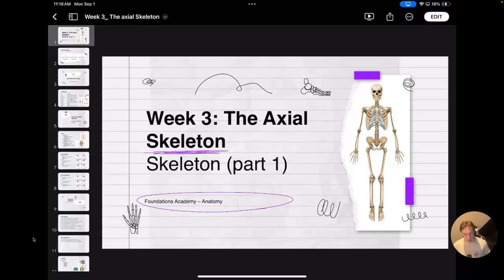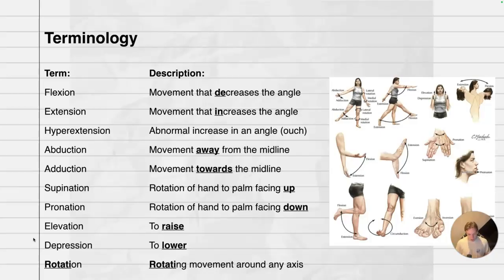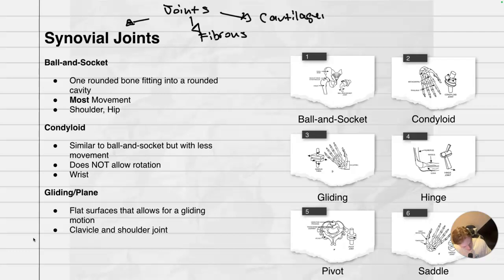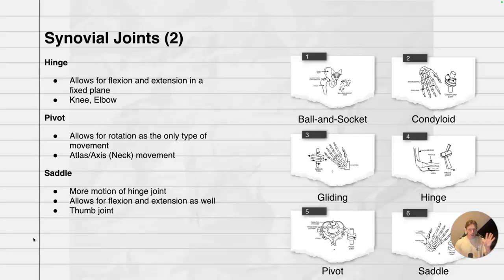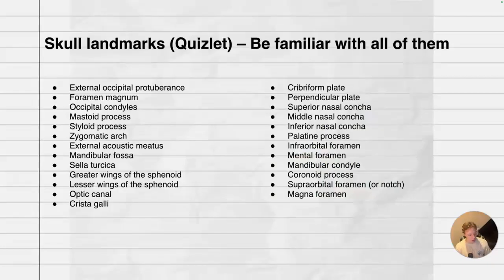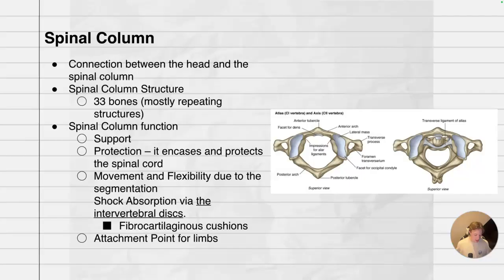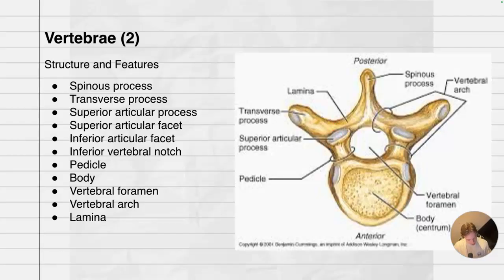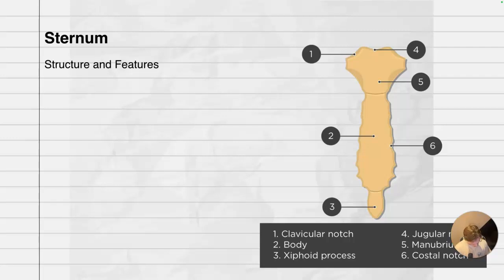Week 3 recording: The skeletal system (axial)